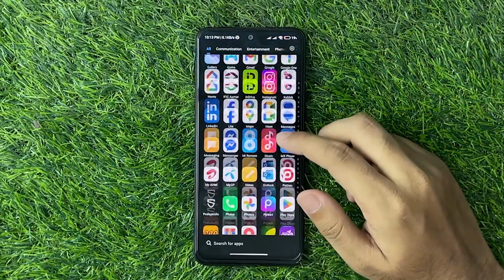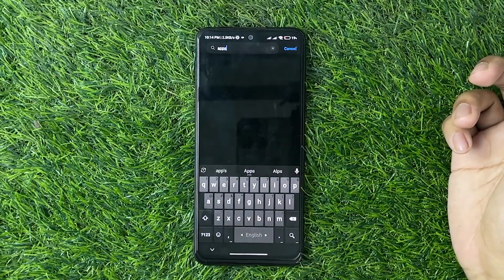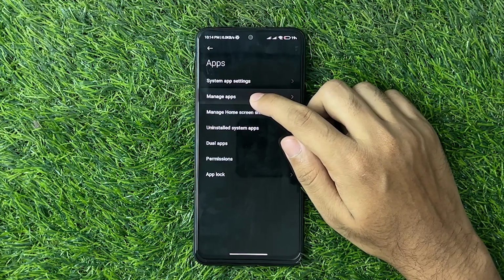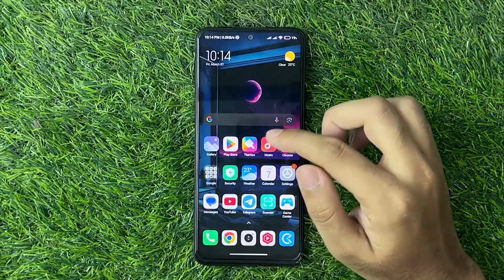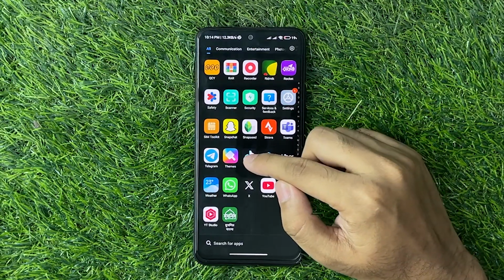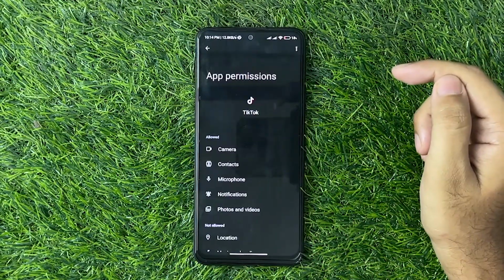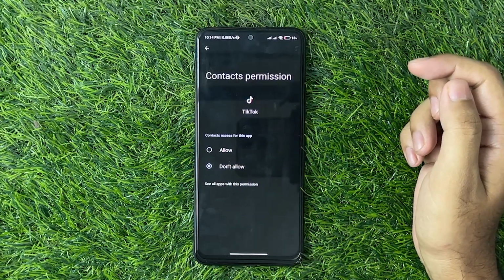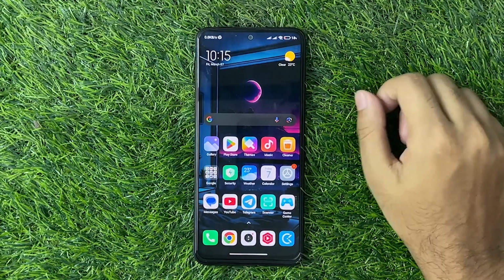How to Stop Contacts from Finding you on TikTok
Hey Everyone, Welcome to Kazi Tutorials! In this video, I'm going to Show you How to Stop Contacts from Finding you on TikTok.